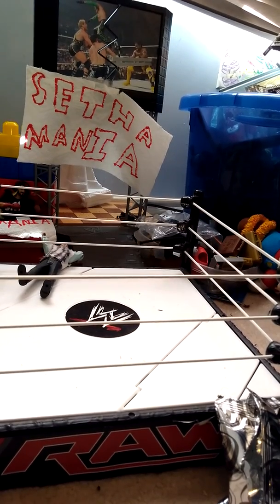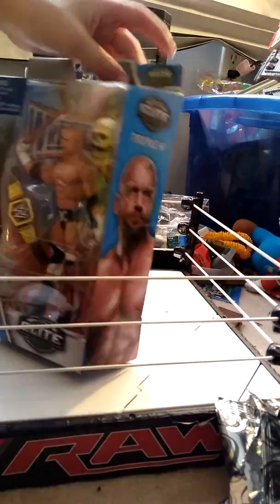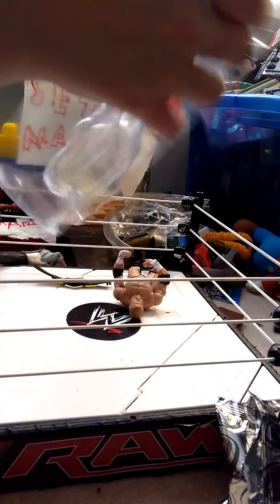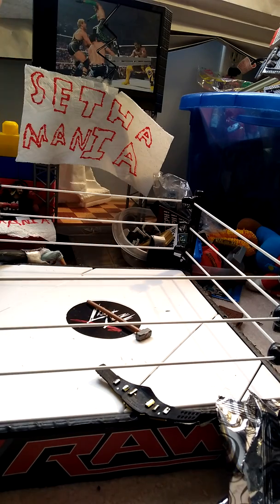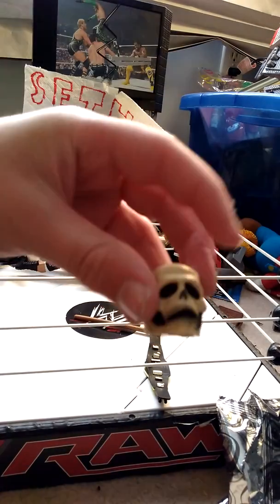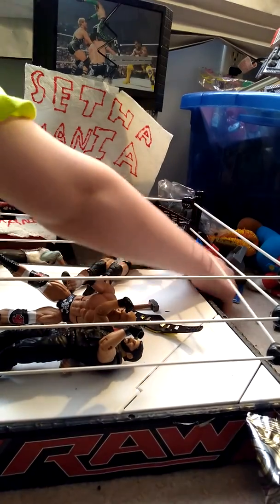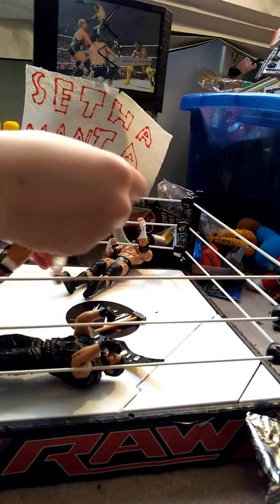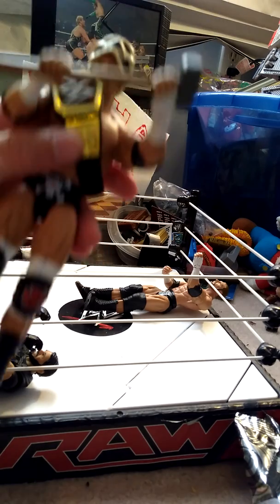Wrestle mania 33 line Triple H review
Today we are reviewing the wrestle mania 33 line Triple H. Hope you enjoy.